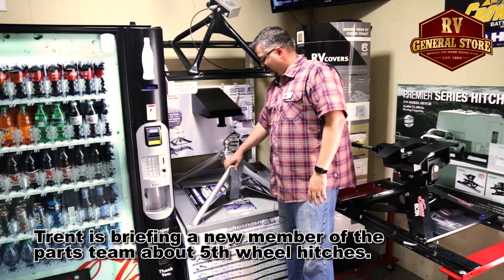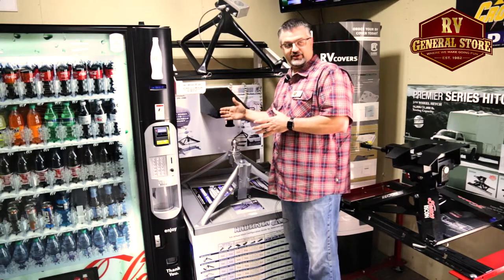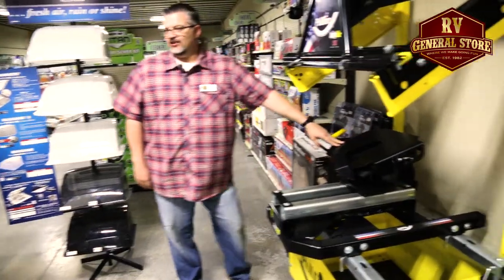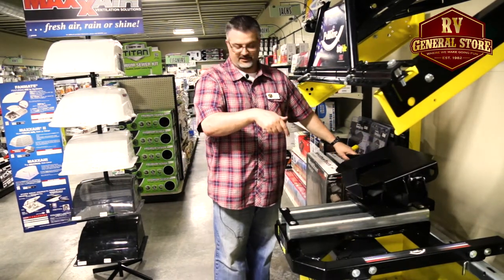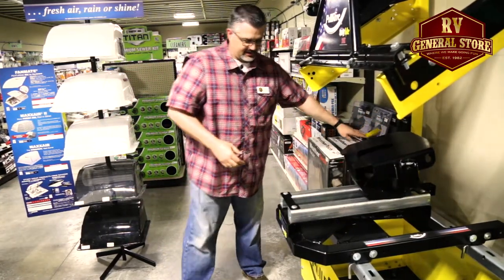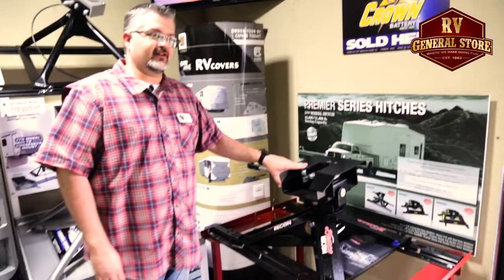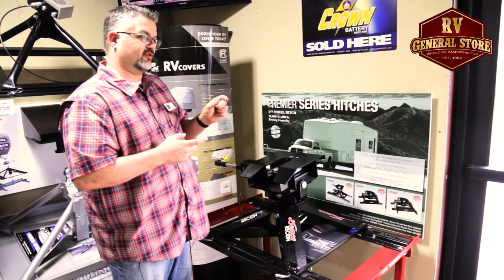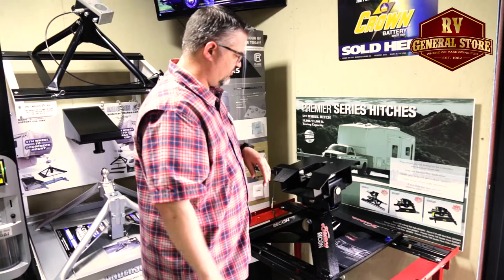Trent Riley talks 5th wheel hitches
Trent is briefing a new member of our parts department about the various 5th wheel hitches we sell here at RV General Store in Newcastle, Oklahoma.